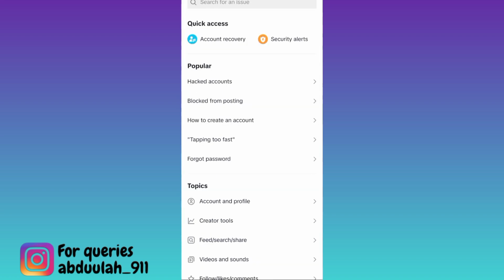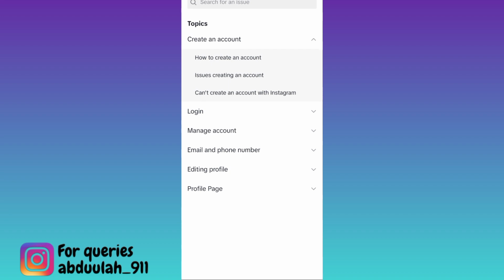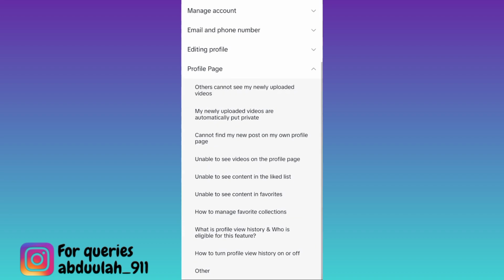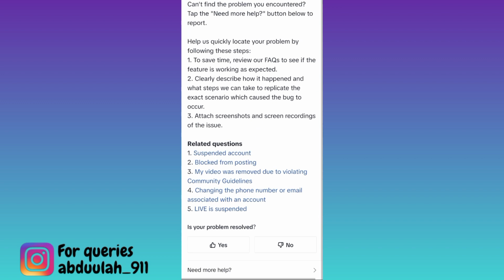How to Recover My Deleted TikTok Videos in 2023 (Easy) | Recover Deleted Videos on TikTok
In today's video, I am going to show you how to recover my deleted tiktok videos in 2023. If you have accidentally deleted some videos from your tiktok account and now you want to recover them then this video is for you. So sit back and learn how to recover deleted videos on tiktok